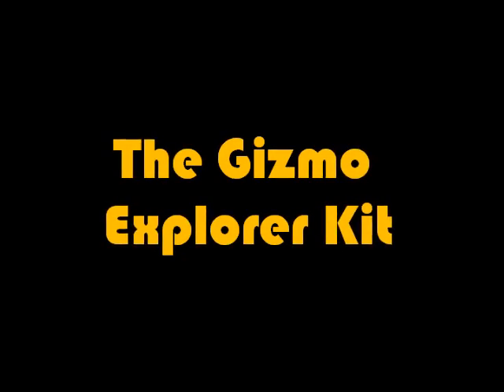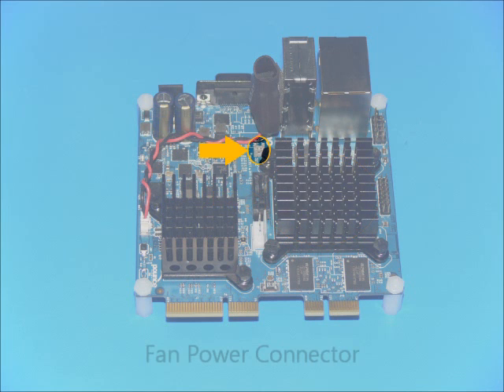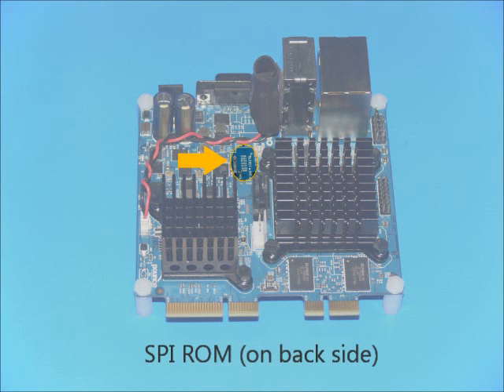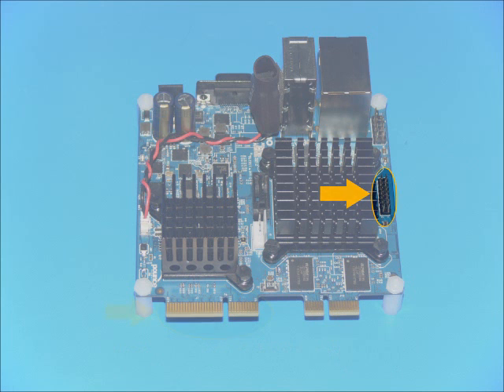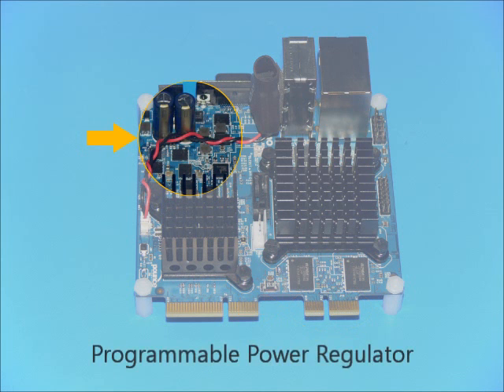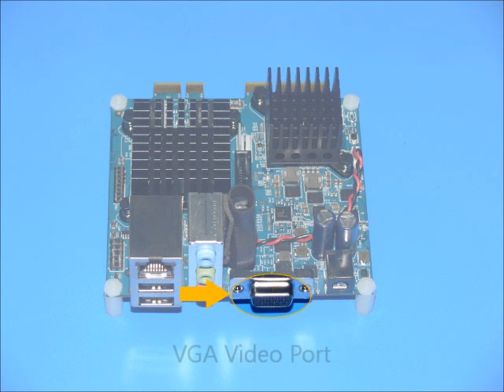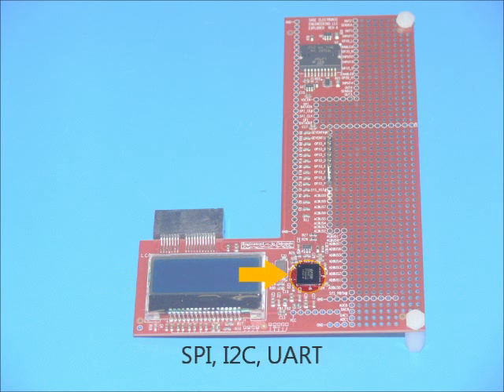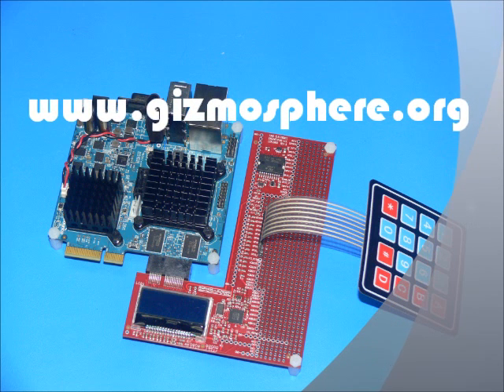Gizmo Explorer Kit - video 2: Tour of Gizmo and Explorer Boards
This video describes the features and components of the boards included in the Gizmo Explorer Kit